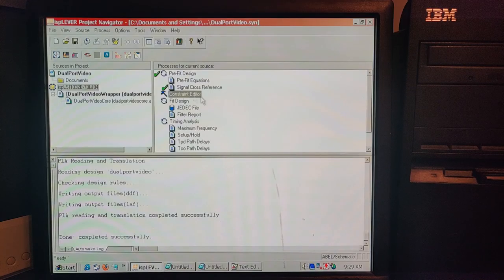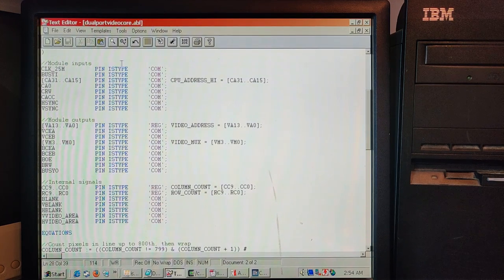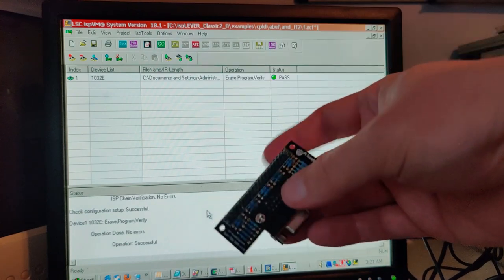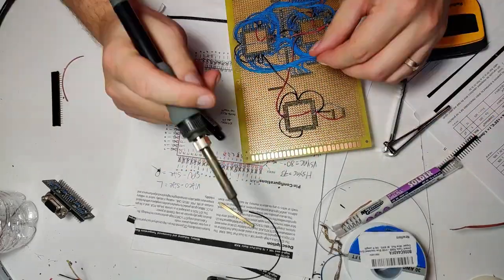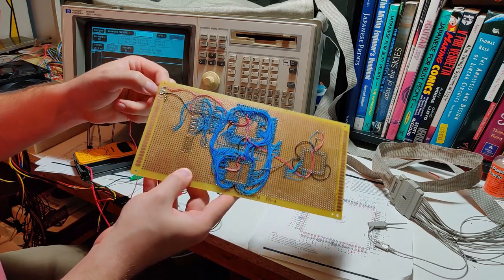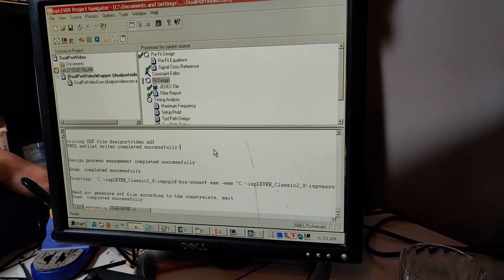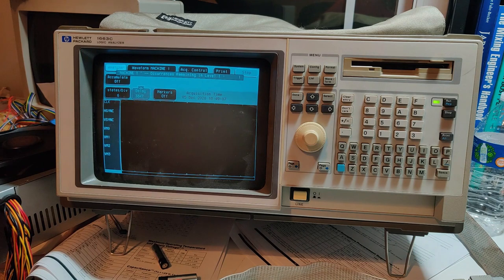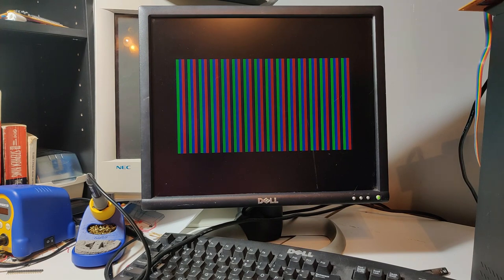DIY Video Card: CPLD Timing Logic - Part 2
Today, we follow more of my misadventures in trying to get this GOD DAMNED CPLD WORKING PROPERLY.

...Wow, okay, sorry about that. If you watch the video, you'll understand. Thanks.